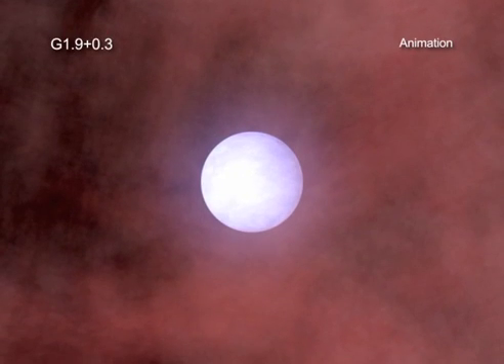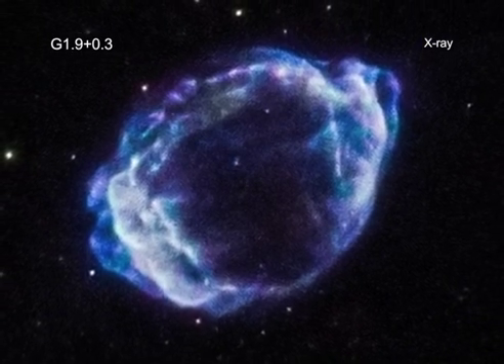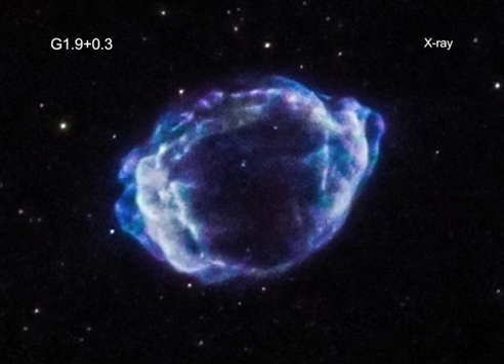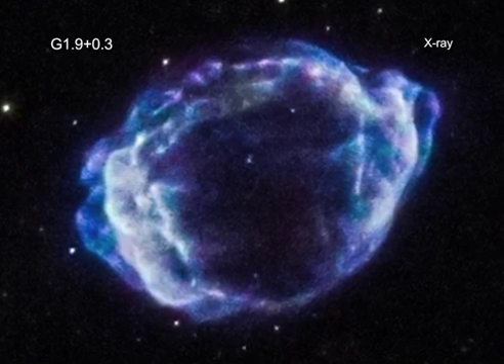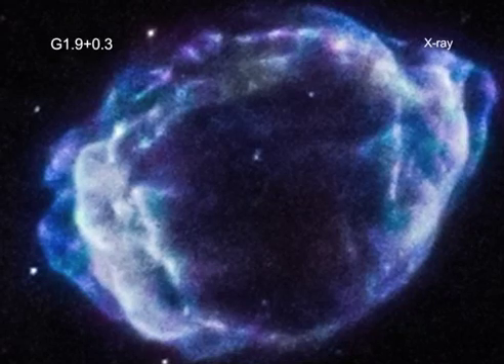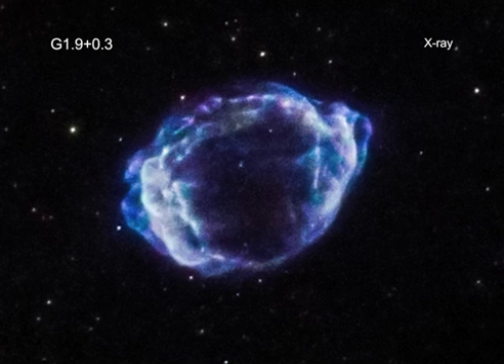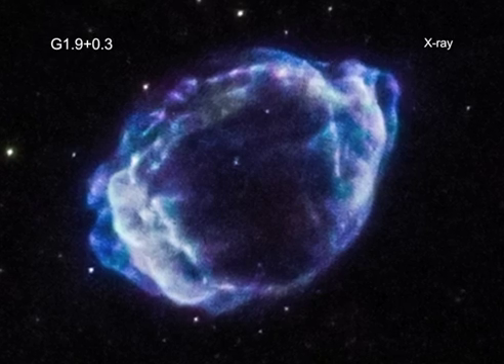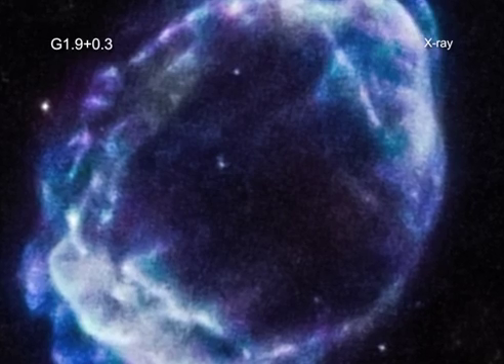A Tour of G1.9+0.3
A little more than a century ago, as seen from the Earth, a star exploded near the center of the Milky Way galaxy.